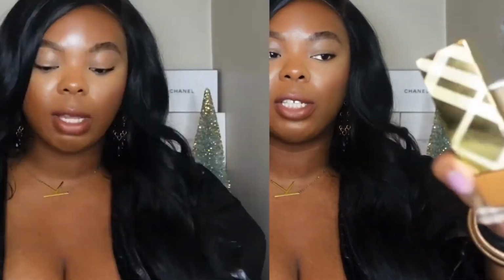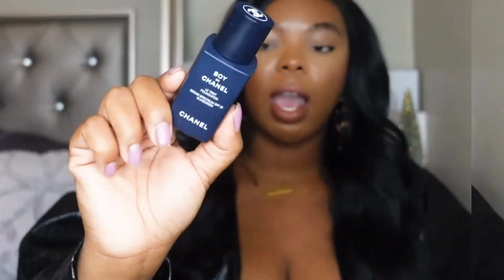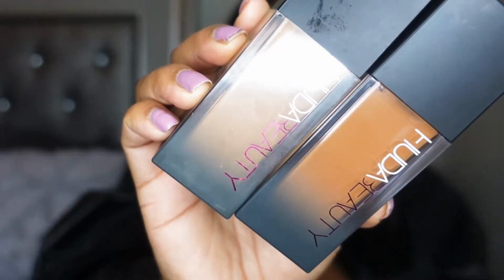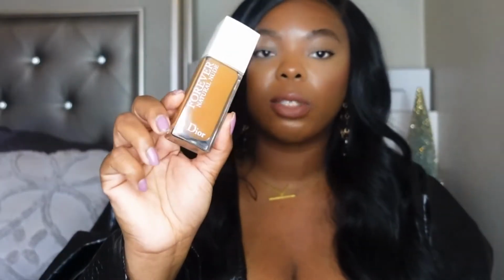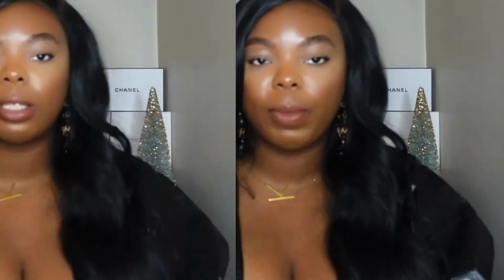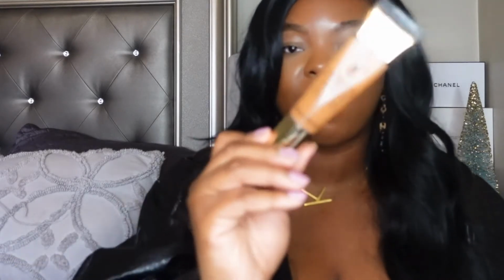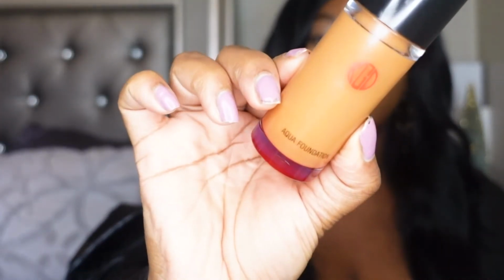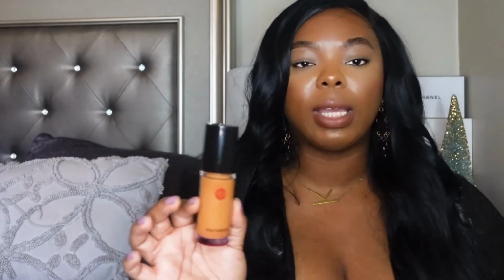Best Foundations Of 2021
Hey y'all in this video I will be sharing all of my favorite Foundations of the year . Hope y'all enjoy this video .

Links are listed below ⬇️

Armani luminous silk

Koh Gen do

Tom Ford Traceless Stick Foundation

Marc Jacobs

Ysl touché eclat all in one glow skin tint

Dior forever Nude Foundation

Dior capture totale

Sisley Paris

Clea de peau beauty

Chanel de boy

FAQS

Guerlain L'Essential 05w
Tom Ford Soft Matte 10.5
Burberry Matte Glow 120 Dark Neutral
Ysl  All hours b74 hazelnut or BD coffee 85
Fenty 420
Gucci fluide Beaute 410w
Dior Forever 24 hr Matte Foundation 5

#2021 makeup
Dark skin
High end
Ulta dior makeup
holiday makeup